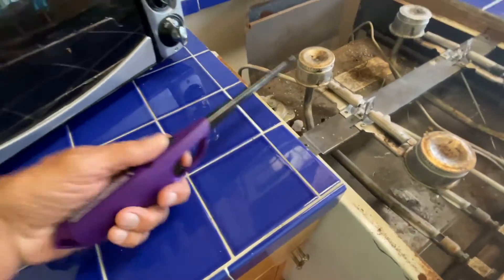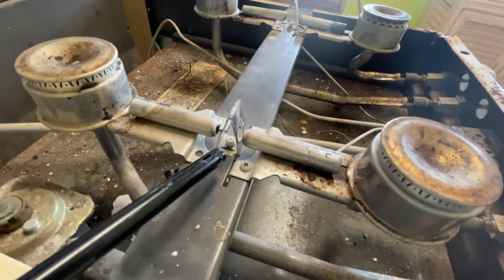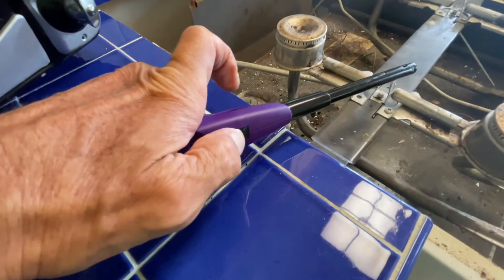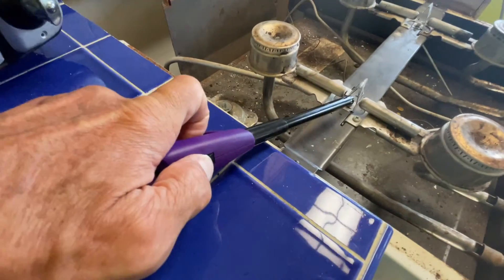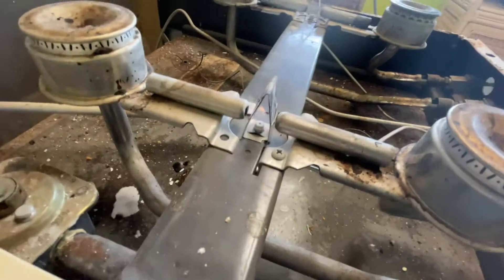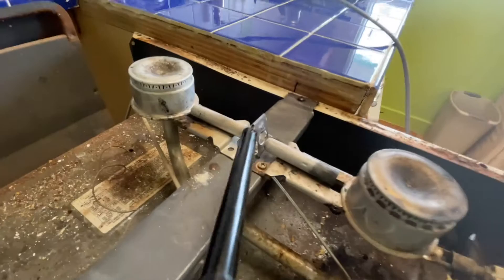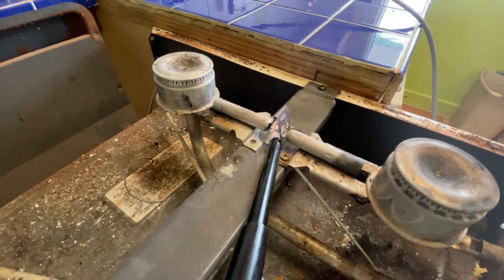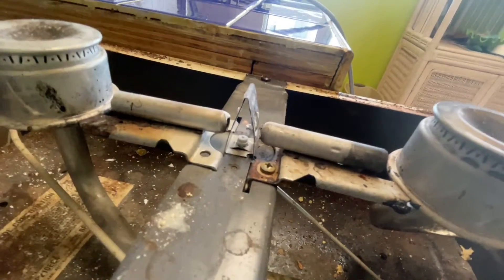How to light pilot lights on gas stove